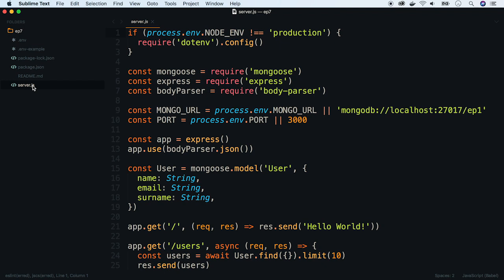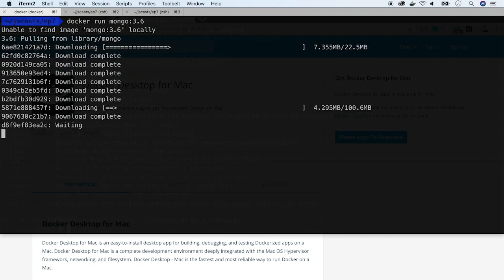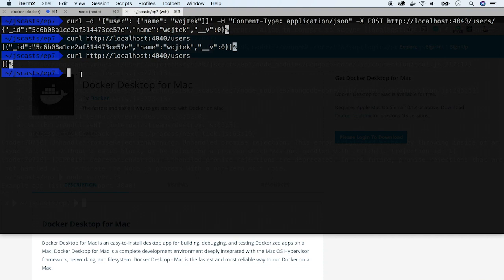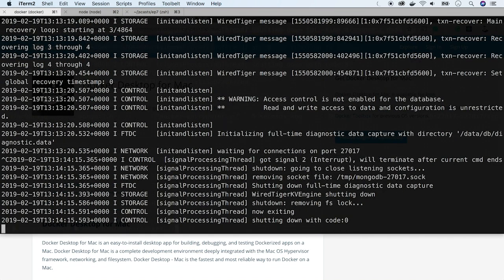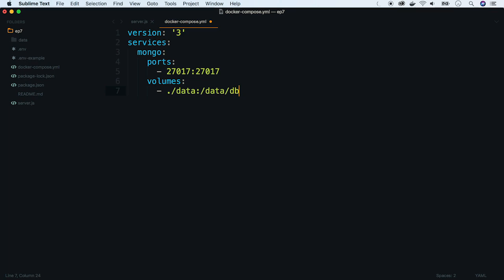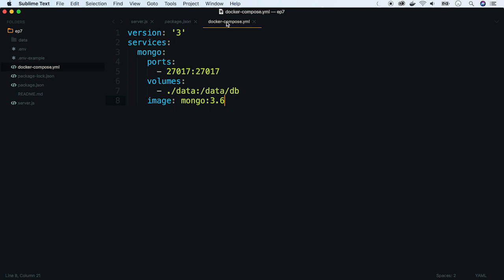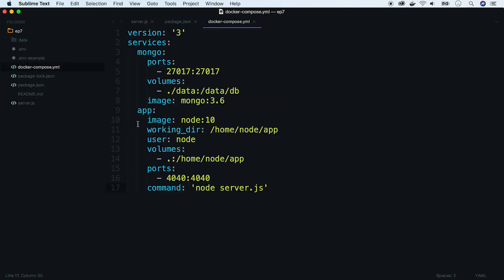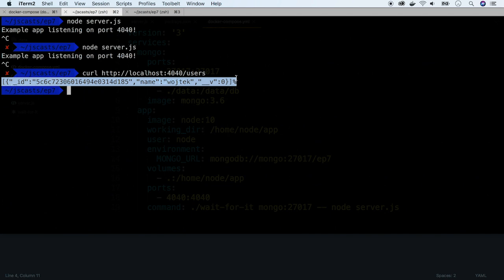ep7 - Running Node.js and Mongo with docker and docker-compose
In this episode, I will show you how you can incorporate Docker into your daily routine as a Node.js developer.

First - as a warm-up - we will launch a docker container with mongoDB.
After that, we will use docker-compose to do the same thing.
Next, we will add a second container with a Node.js app to our application stack.

The full code presented in the episode can be found on the github